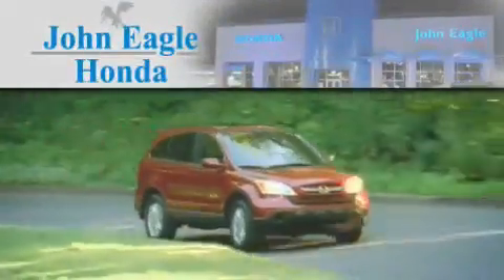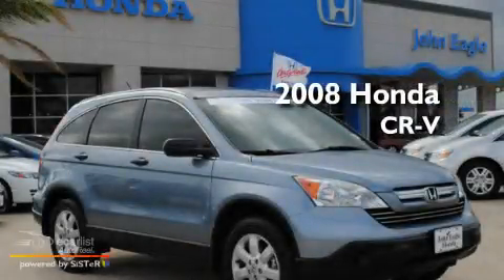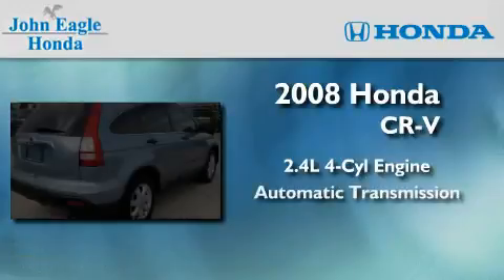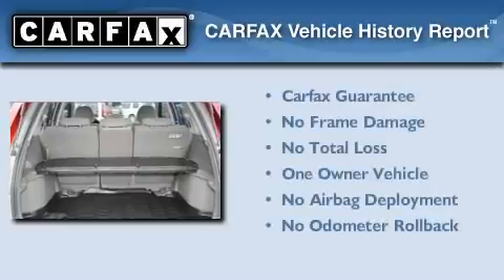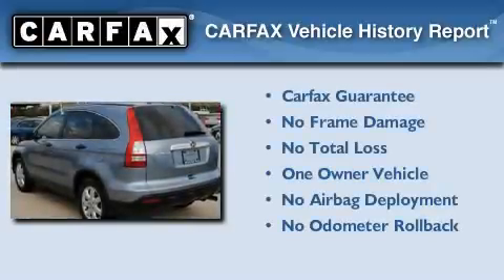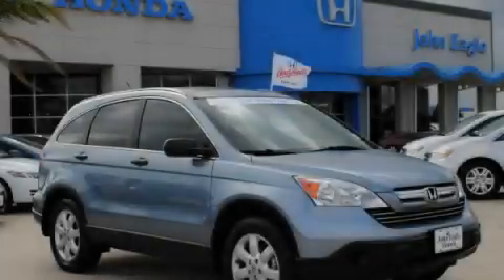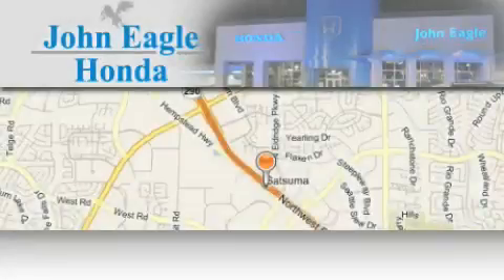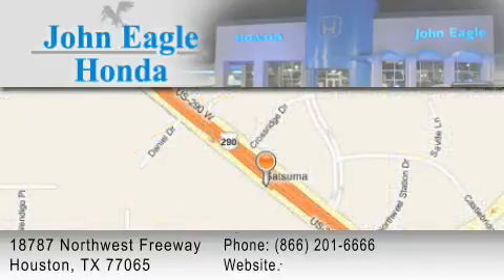Certified 2008 Honda CR-V Cypress TX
Year: 2008
 Make: Honda
 Model: CR-V
 Engine: 2.4L DOHC MPFI 16-valve i-VTEC I4 engine
 Trans.: Automatic
 Exterior: Blue
 Miles: 34,014
 Interior: Other

 2008 Honda CR-V Houston TX